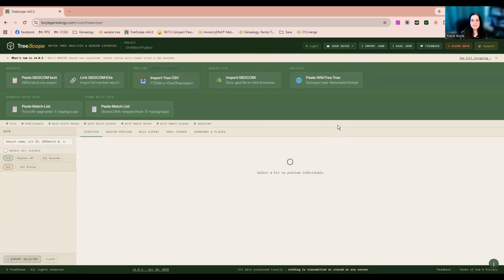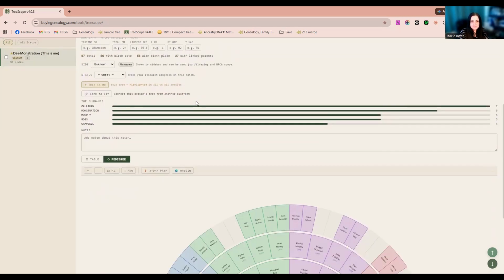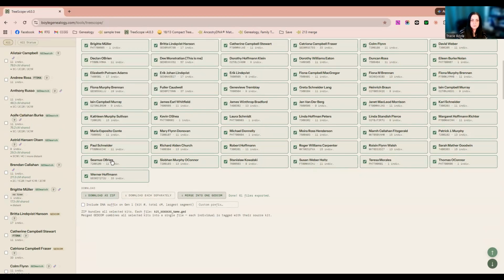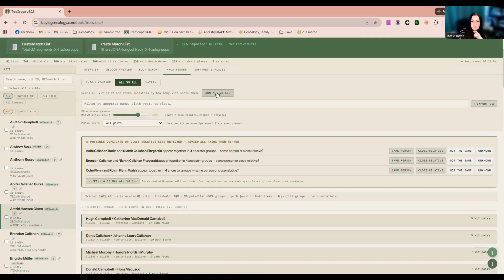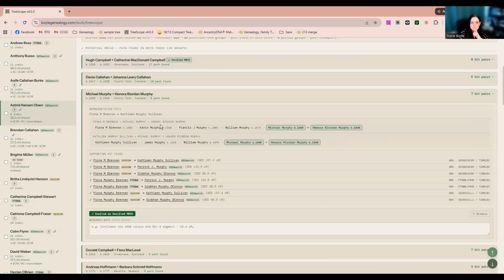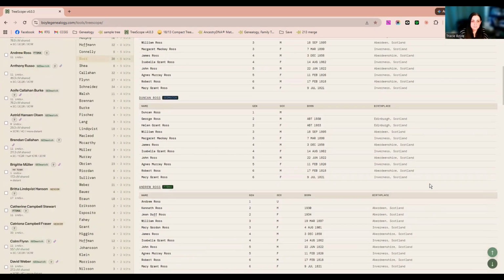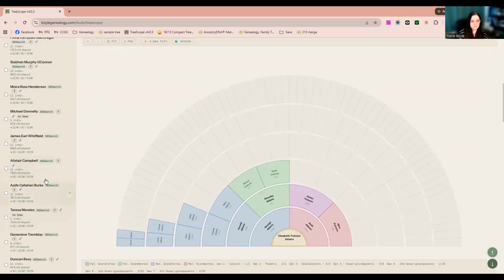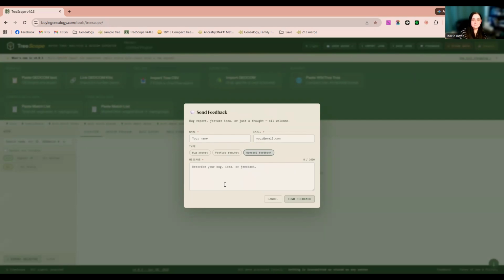TreeScope Overview | DNA Match Tree Analysis & GEDCOM Export for Genetic Genealogy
TreeScope is a free genetic genealogy tool for analyzing and exporting DNA match trees -  no account needed, and your data never leaves your device.

In this video I briefly walk through some of the key features:
⋆Fan chart visualization
⋆Bulk GEDCOM export
⋆MRCA Finder
⋆Surname and location search
.and more!

Perfect for IGG cases, unknown parentage, and anyone trying to make sense of their DNA matches. Everything runs locally in your browser.